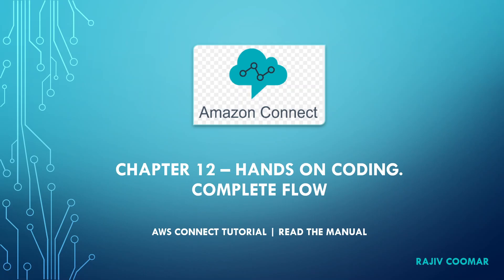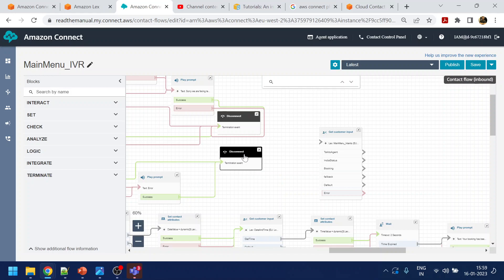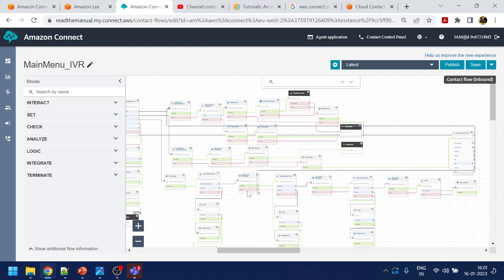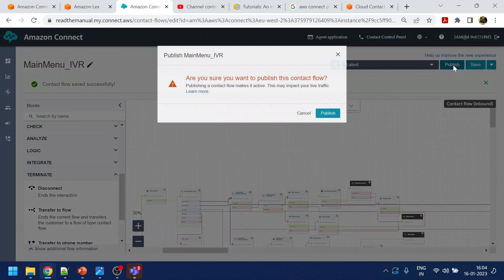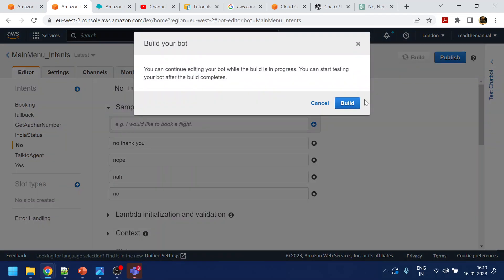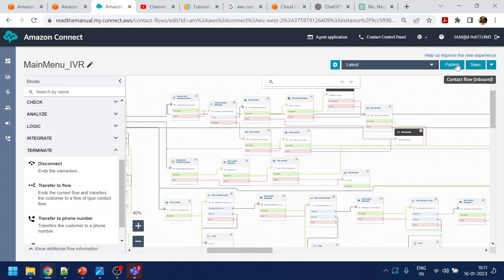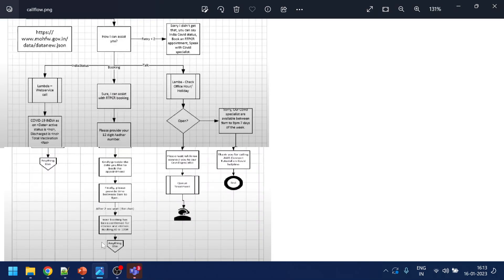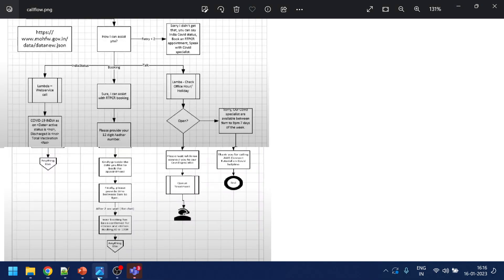Chapter 12 – Hands on Coding. Complete flow | Amazon Connect Tutorial | Read The Manual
Chapter 12 – Hands-on Coding. Complete flow

Testing of IVR
dial phone number
lex integration
lambda integration
chat integration.